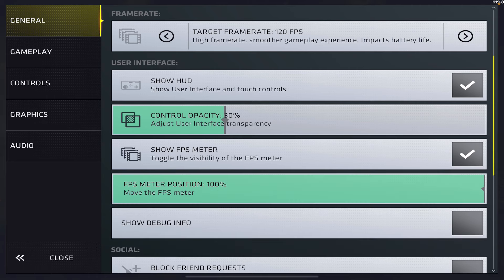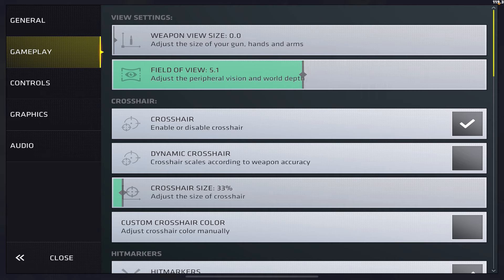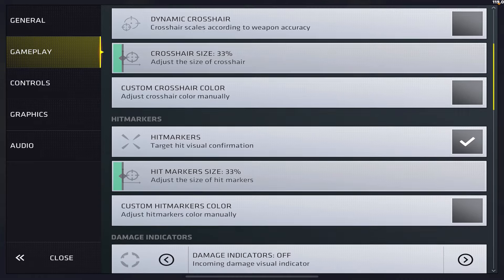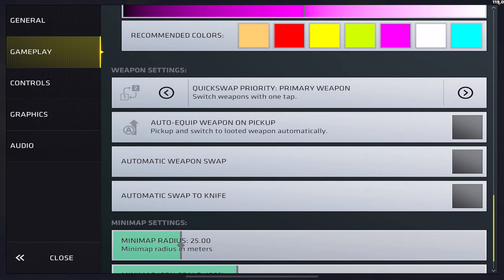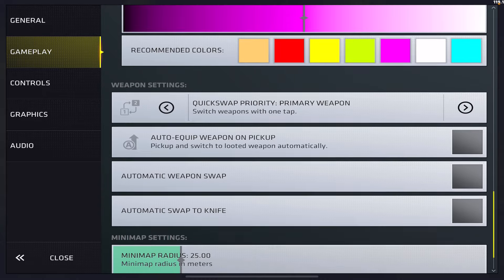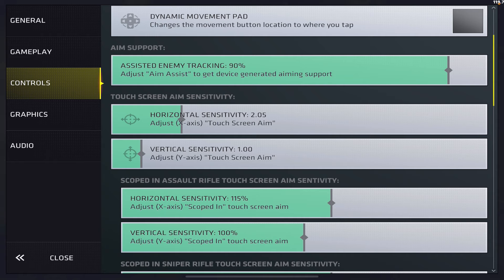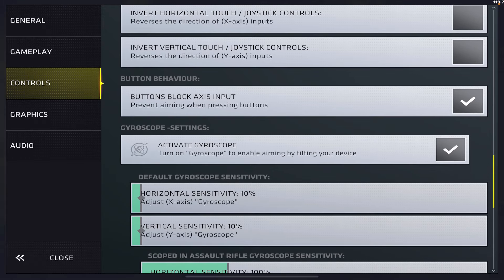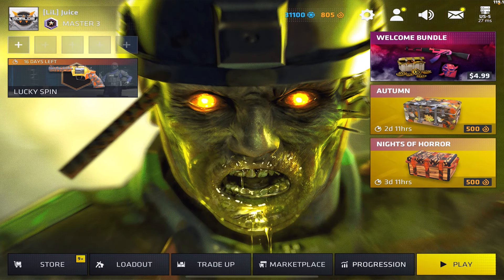2024 Critical Ops MUST USE Settings!!!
My pro settings 2024 guide. It’s been a while since the last so enjoy!

SOCIALS

Extra Info:
PC Specs: -
Song: -